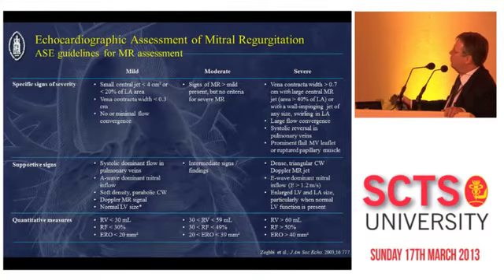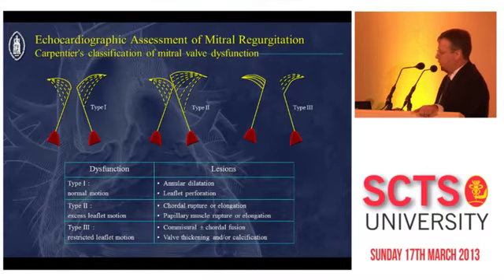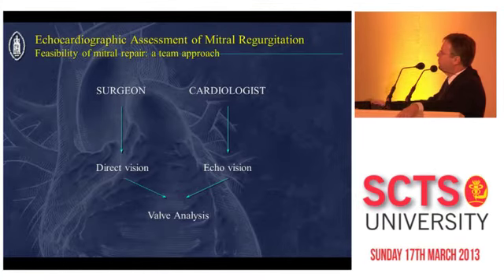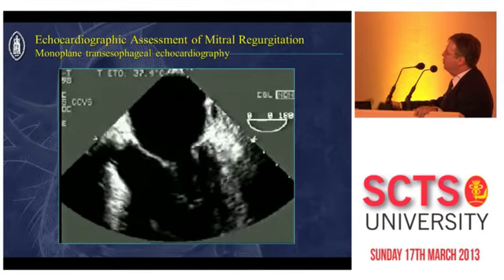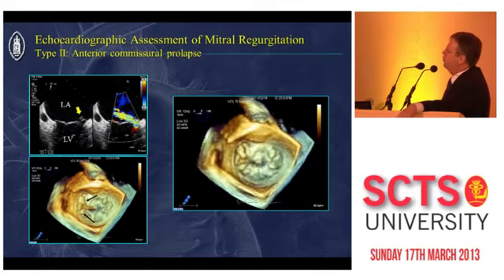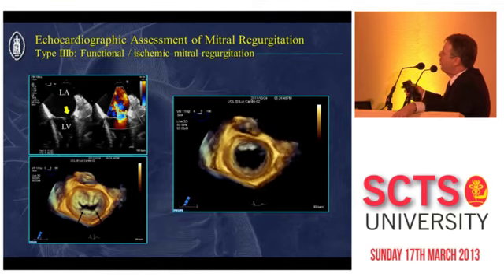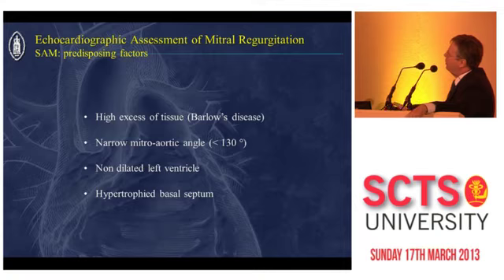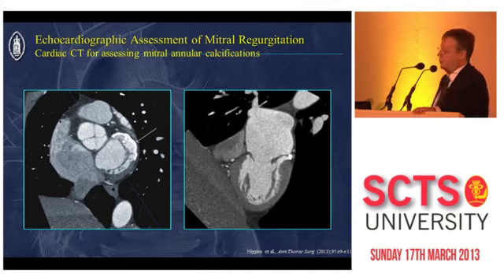Mitral valve echocardiographic assessment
J-L J Vanoverschelde (Brussels, Belgium) gives an overview of mitral valve assessment by echocardiography.